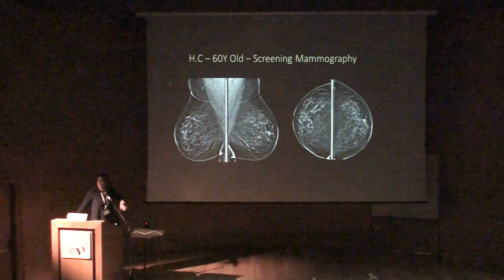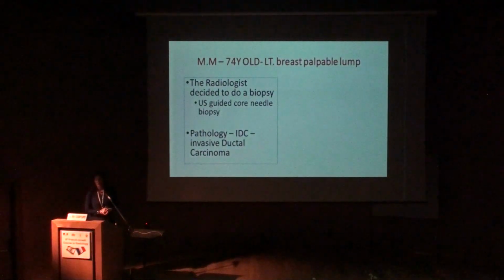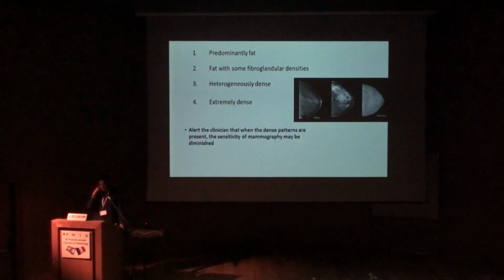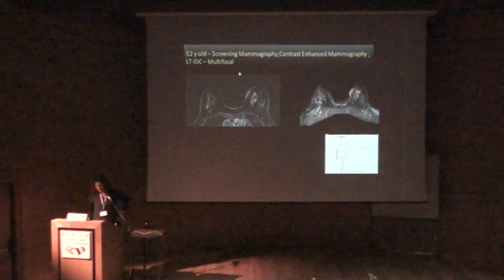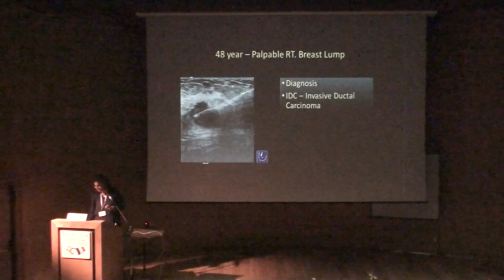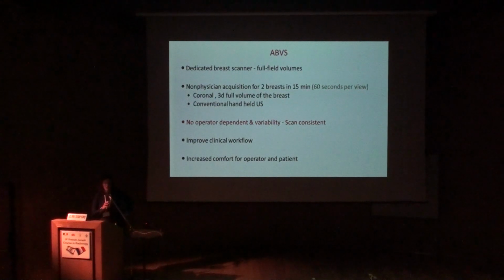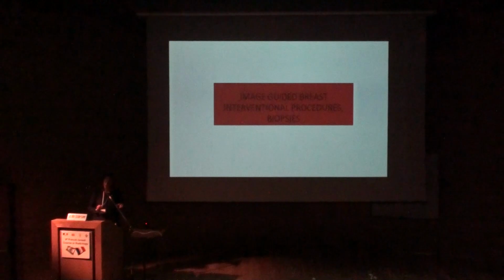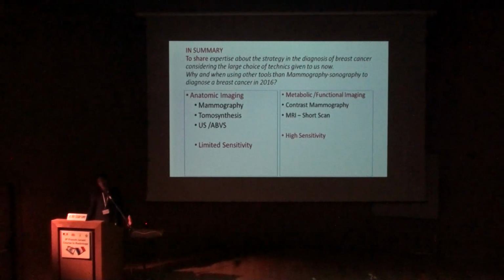Using Other Tools than Mammography to Diagnose a Breast Cancer in 2016 - Miri Sklair-Levy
9th FRANCE-ISRAEL REVIEW COURSE in RADIOLOGY
Specialty : WOMAN
Speaker : Miri Sklair-Levy
Year : 2016.